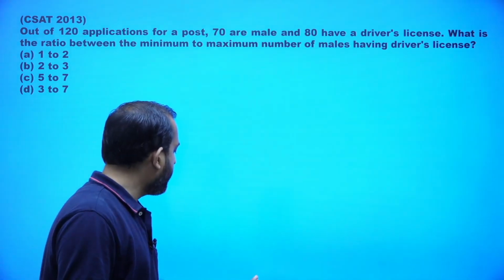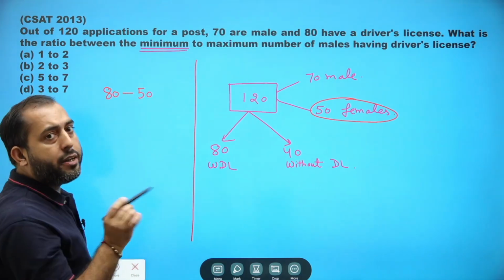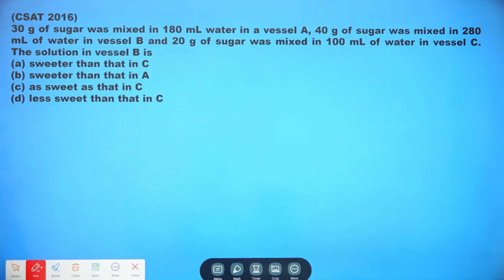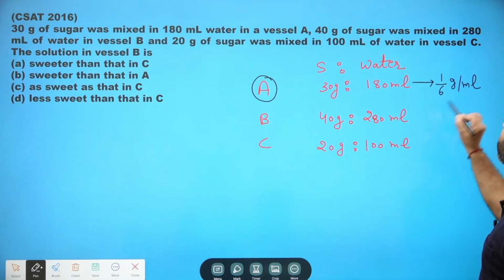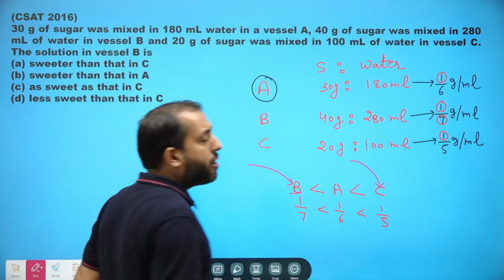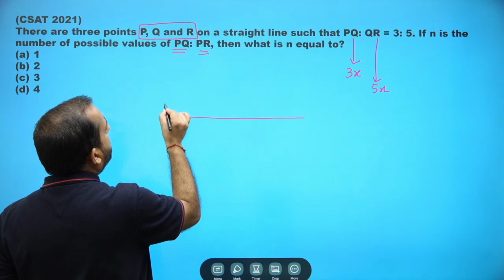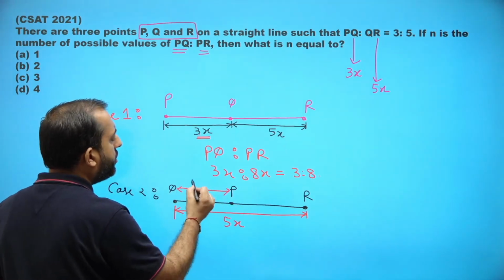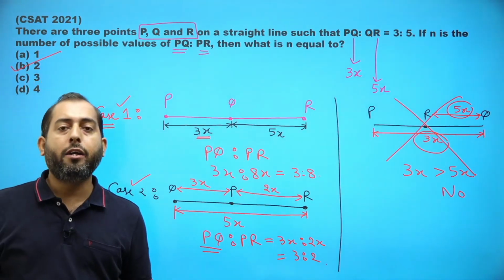CSAT PYQ’s - 55 | Ratio & Proportion - Part 1 | CSAT - PREority | Karan Sir | NeenvIAS